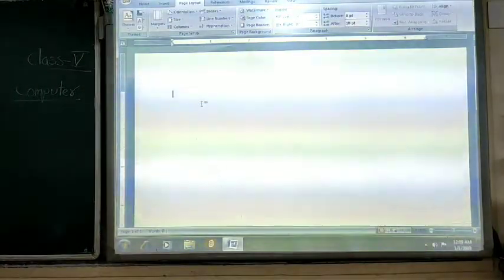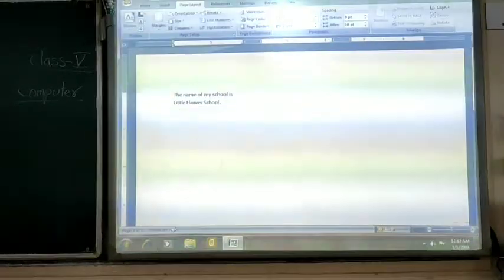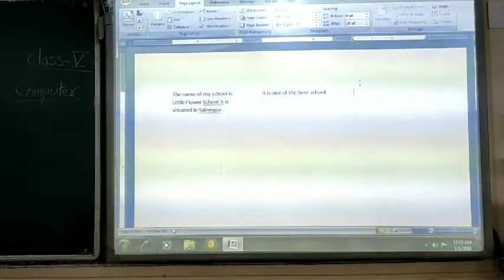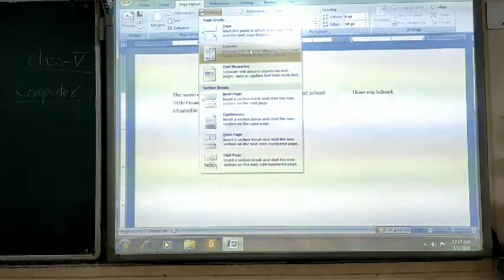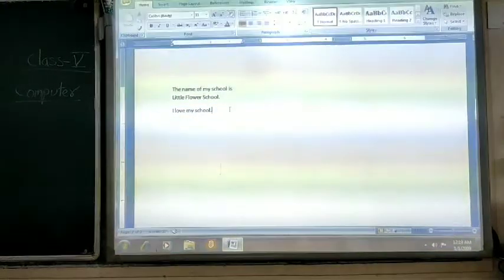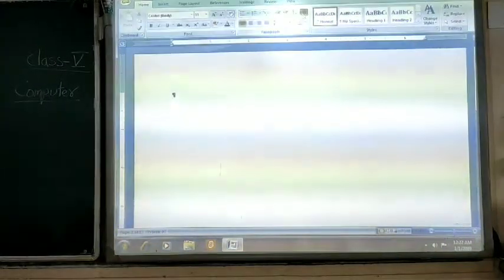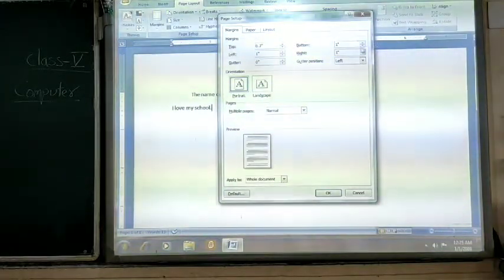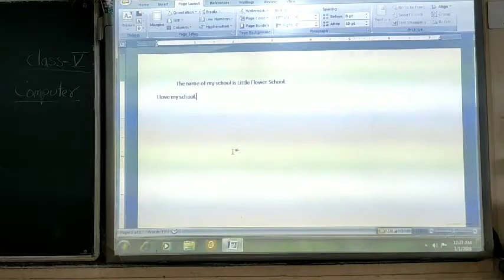Class 5 Computer Chapter 3 part 2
21/07/2020 word processor